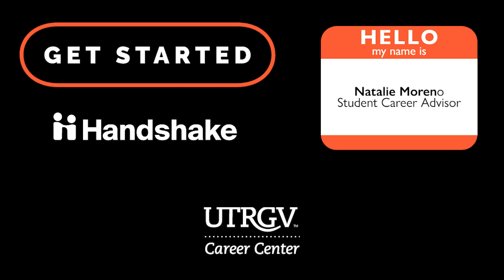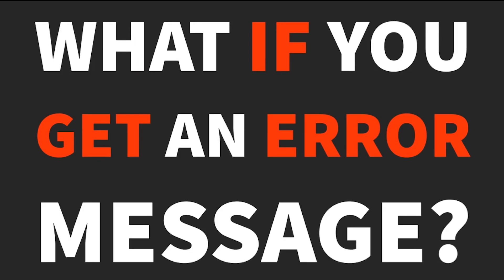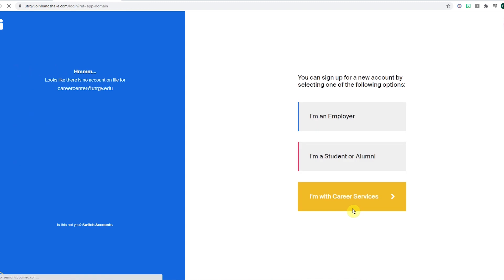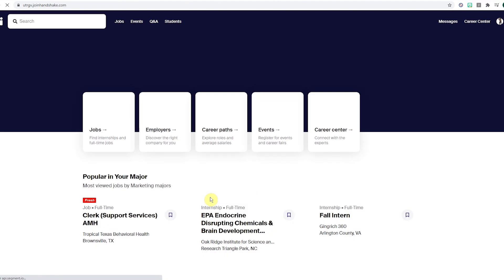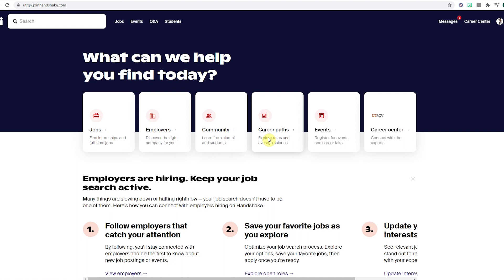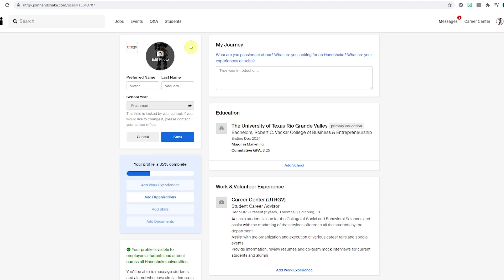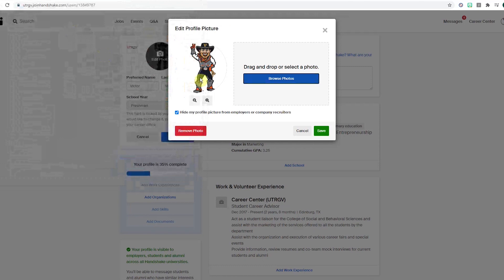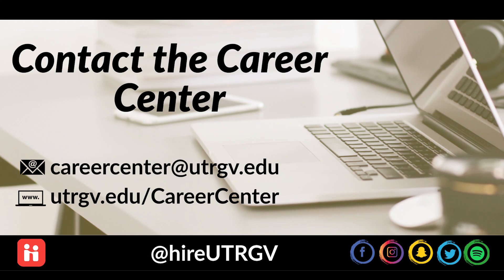How To: Access Your Handshake Profile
Learn how to access your Handshake profile through myUTRGV.